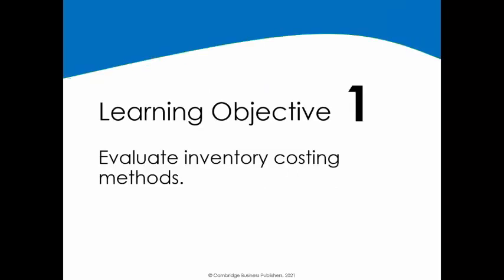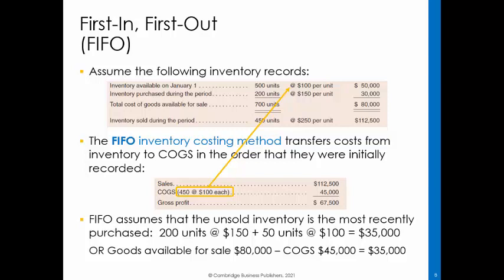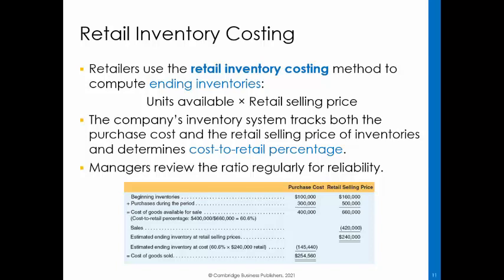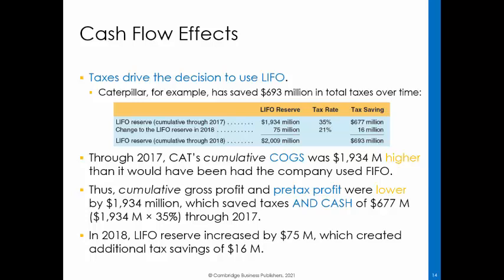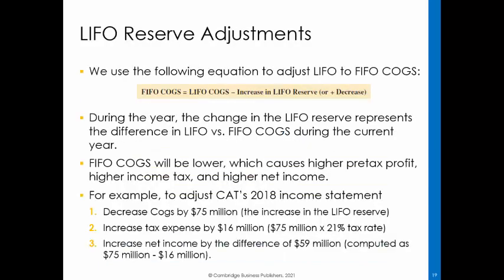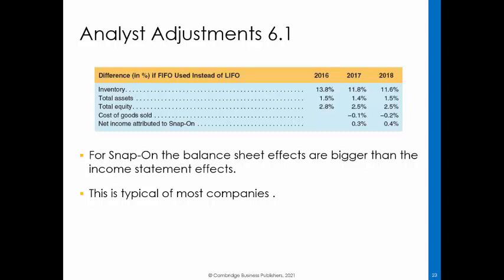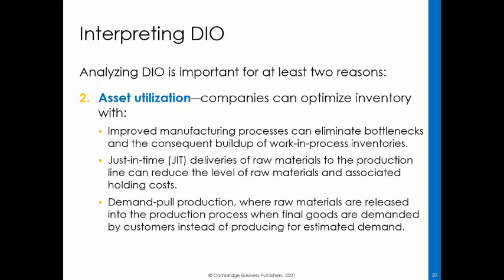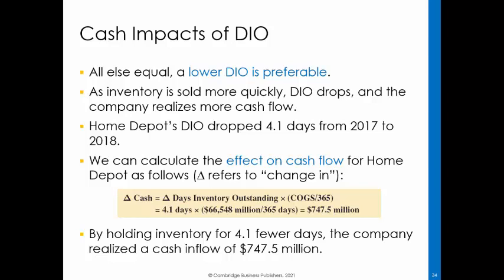Module 6 Asset Recognition and Operating Assets Part 1